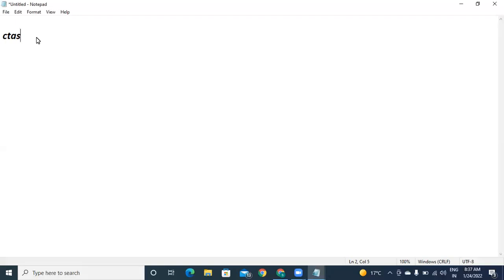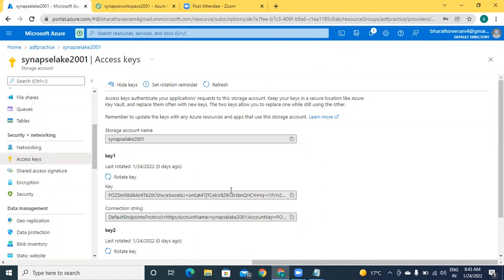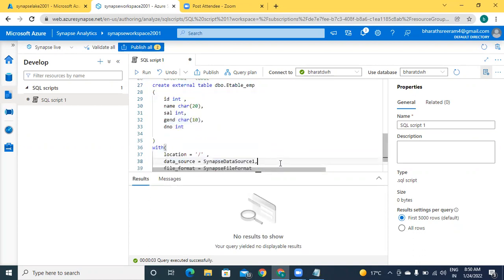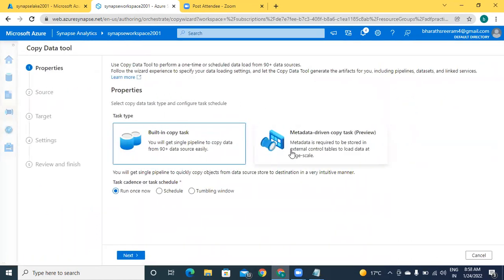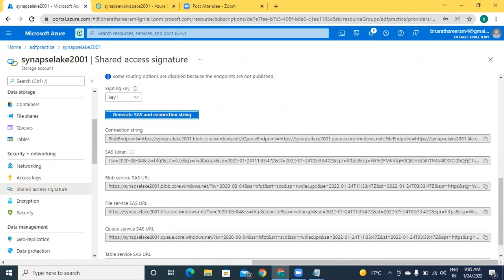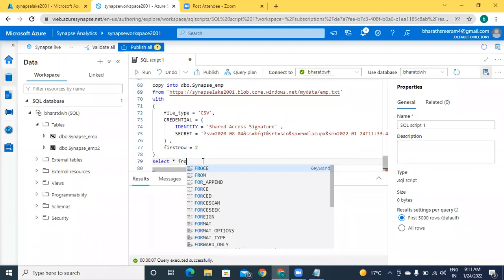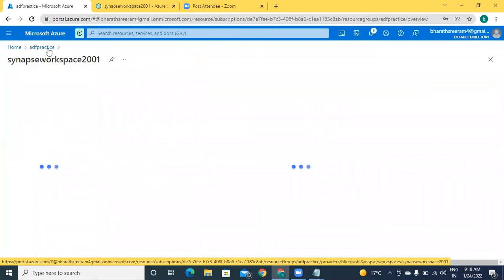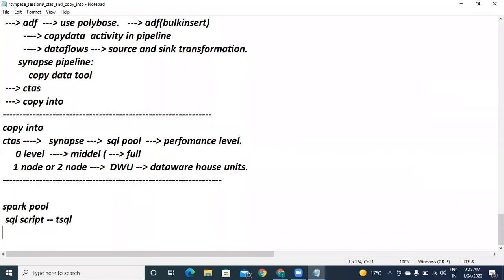Azure Synapse__Day9